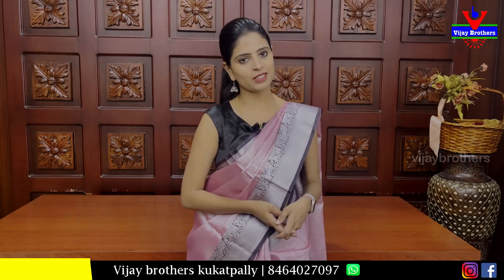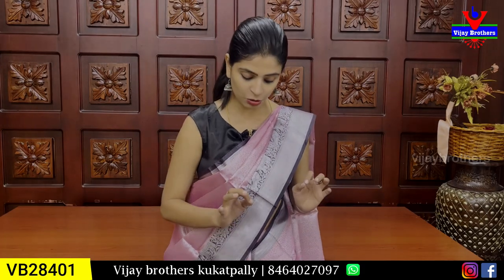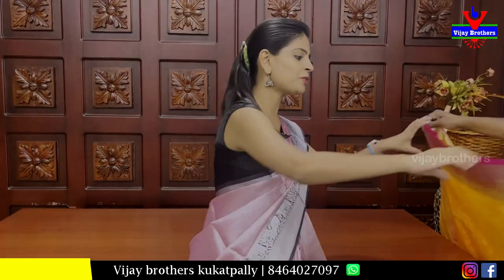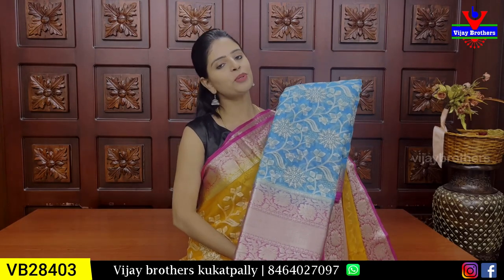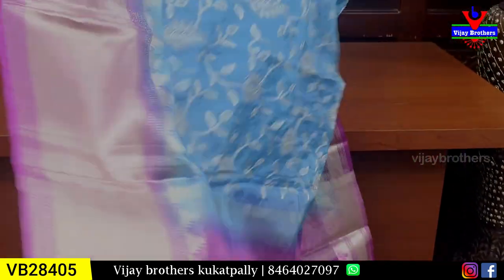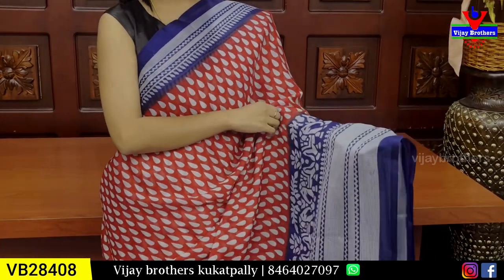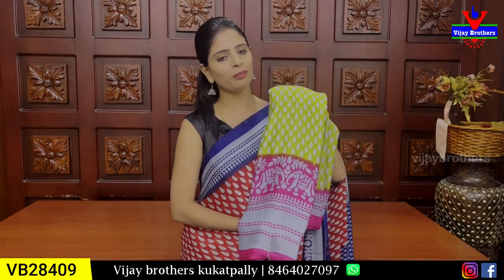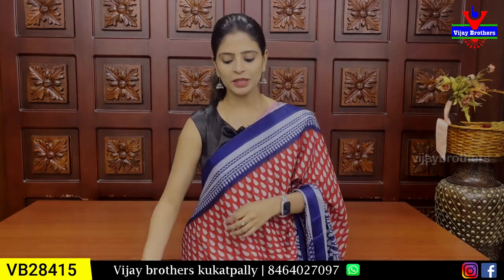Georgette And Fancy Sarees Collections | 8464027097